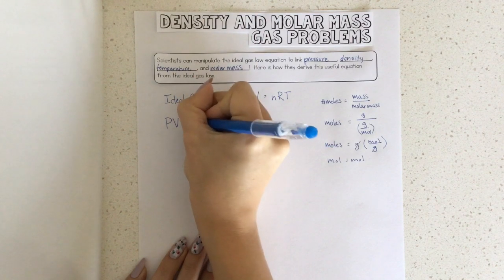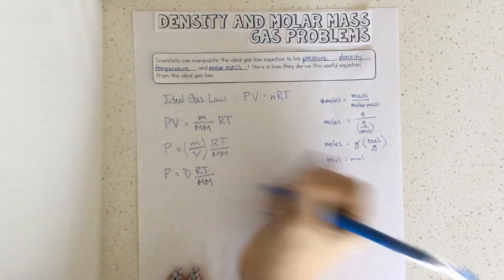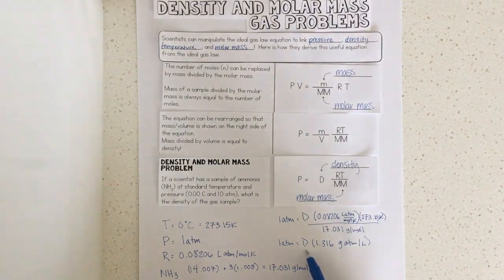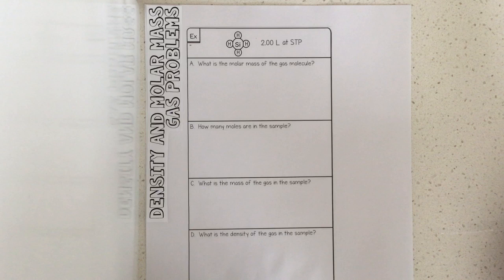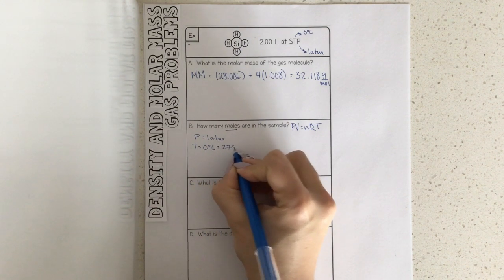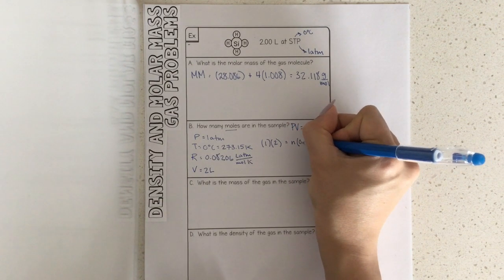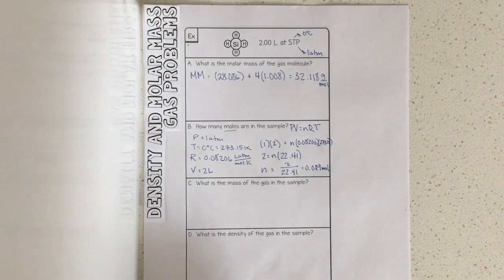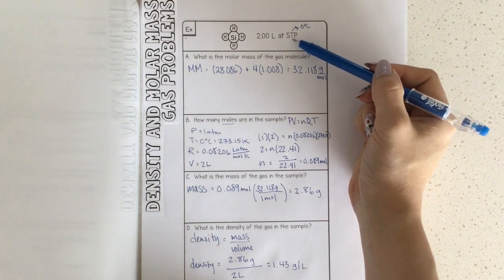Density and Molar Mass of a Gas